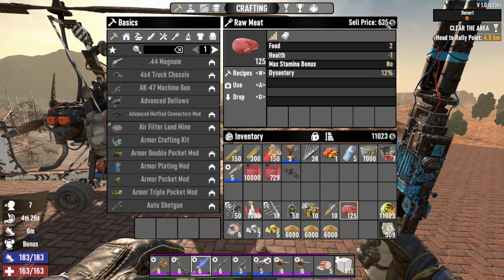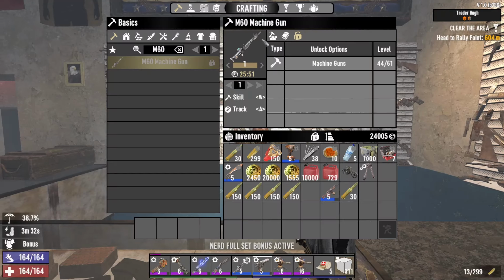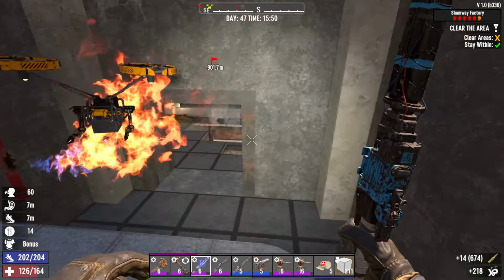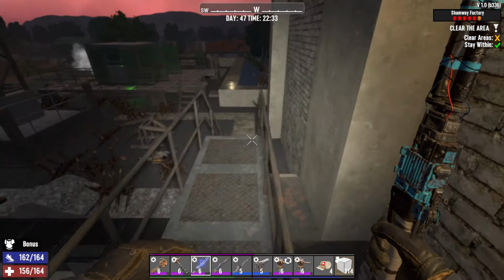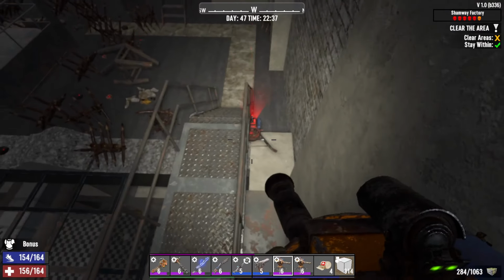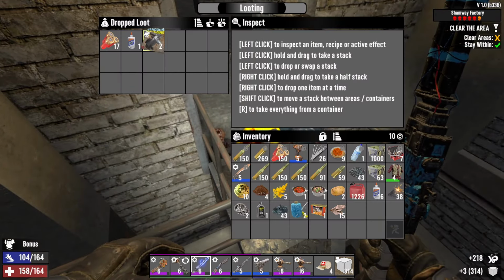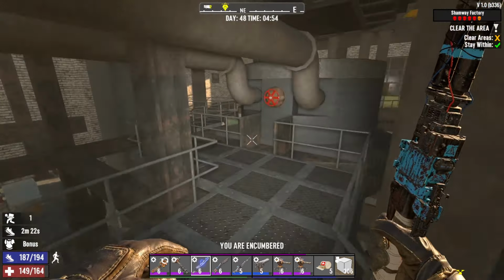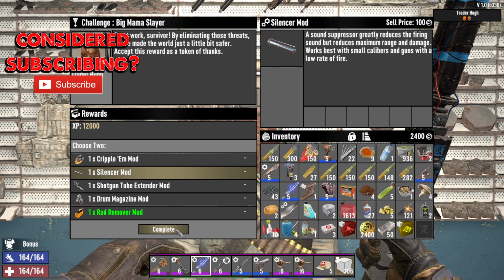Get Ready to DOMINATE with the Best Gun in 7 Days To Die 1.0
Day 47 & 48 of Nerds Paradise for 7 Days To Die 1.0 we grab ourselves the BEST gun in 7 Days To Die! Then take that bad boy out for a spin! However, we are quickly reminded why staying at home is ALWAYS better then going out looking for trouble.

I hope you enjoyed this video, don't forget to leave a like and also consider subscribing for more Crafting & Survival gameplay, streams and more! so consider subscribing for more Crafting & Survival gameplay, streams and more!

Nerds Paradise - 7 Days To Die 1.0